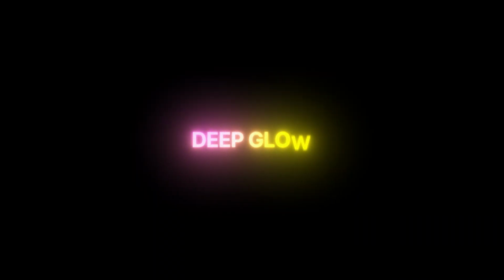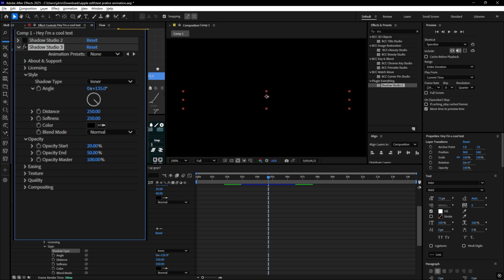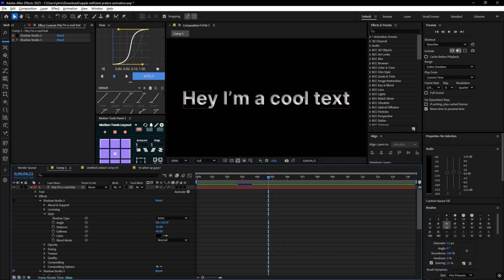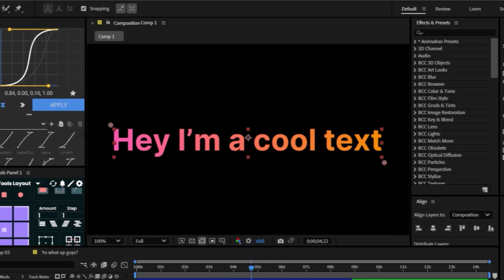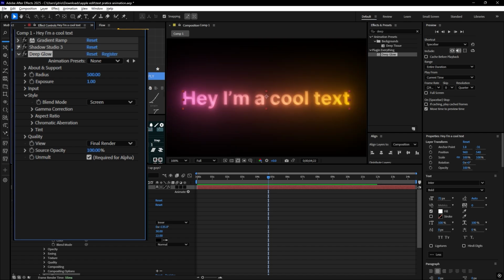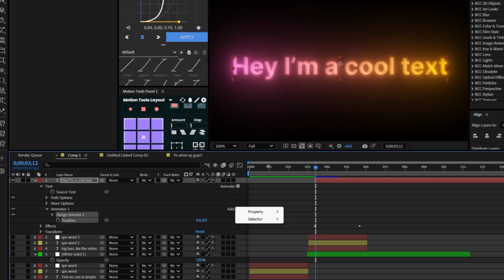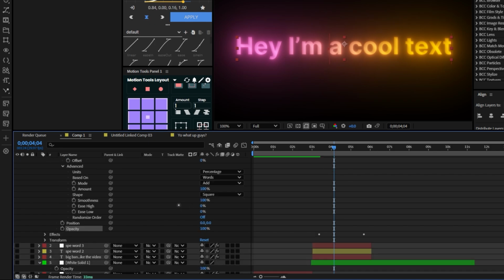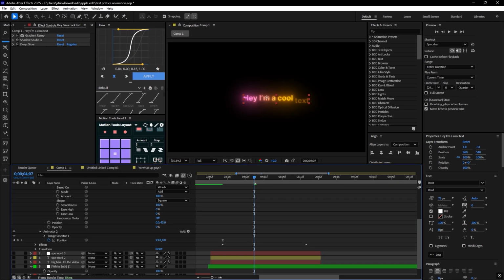How to Create a Depth Text Effect in After Effects (EASY TUTORIAL)